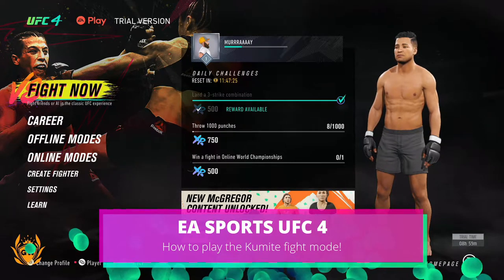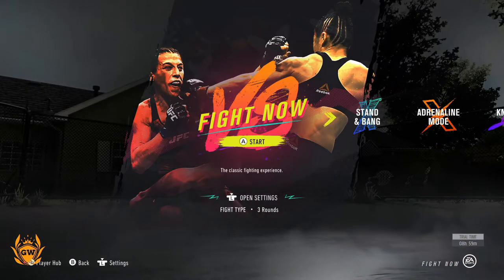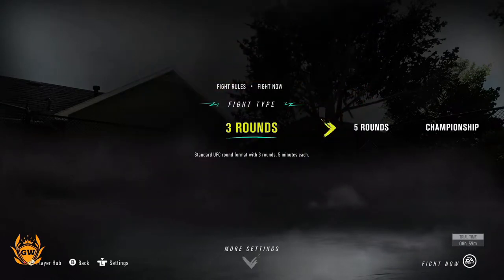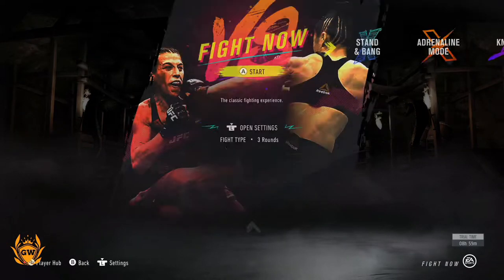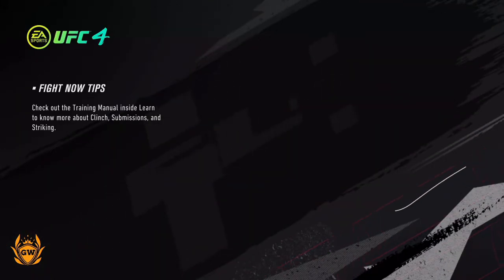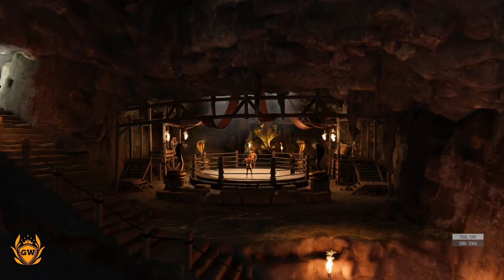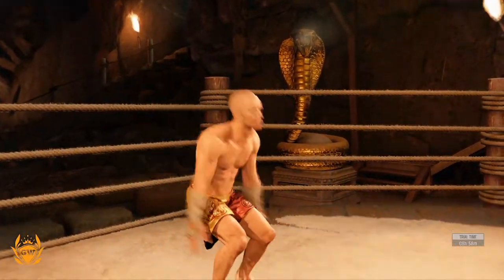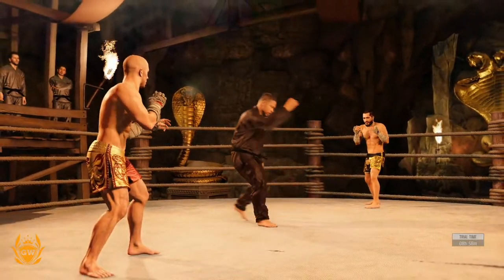How to play the Kumite fight mode in UFC 4! KUMITE FIGHTING in UFC 4! How To Unlock The KUMITE UFC 4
BLOODSPORT!

Thanks!

MURRRAAAAY